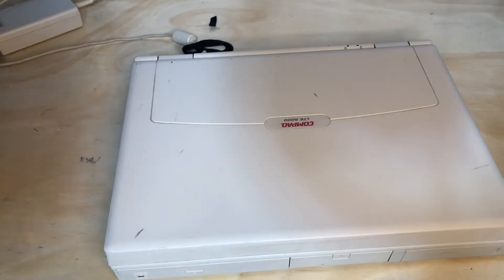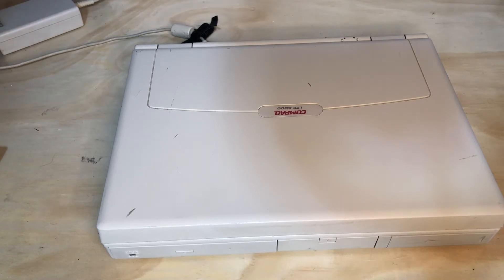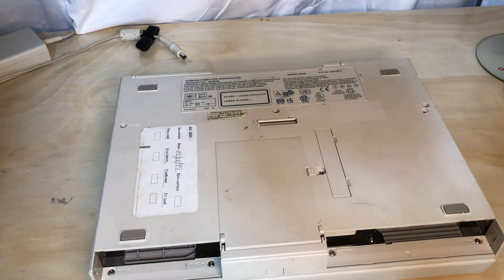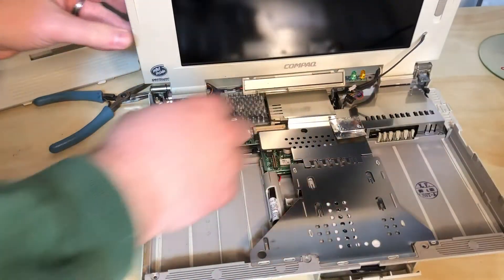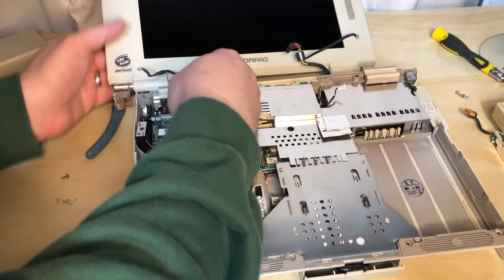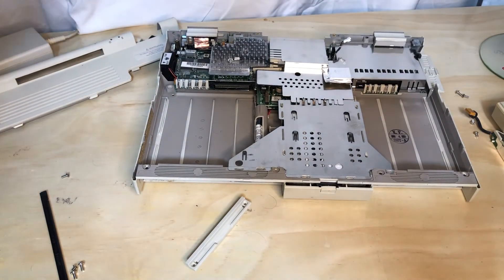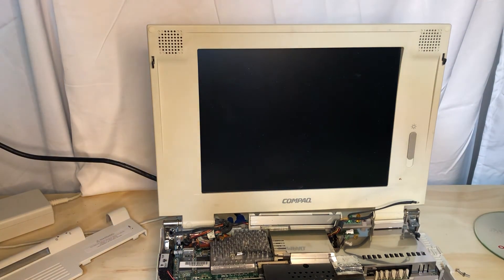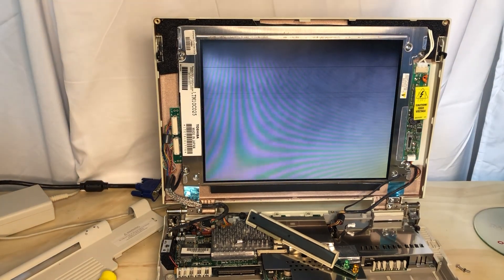The Journey to a Maxed Out Compaq LTE 5000 part 1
We're going to build a great DOS gaming laptop!  I have a couple flawed LTE 5000 systems to make one great system.  Both are the 75 MHz version.  My TFT display ended up having an issue I couldn't fix on this video, thus we have part 1.